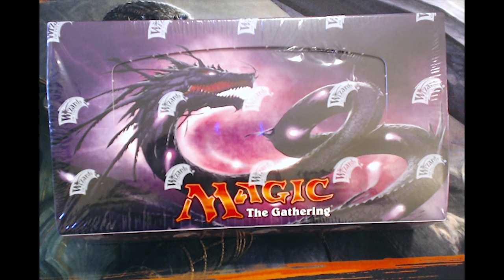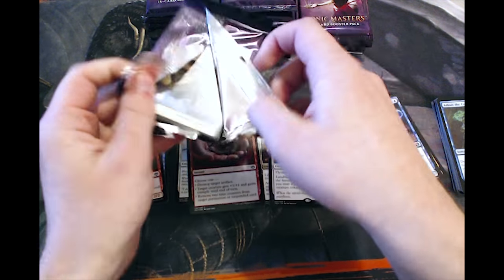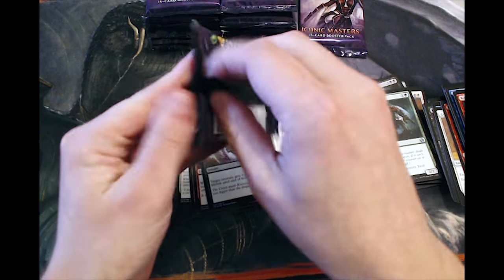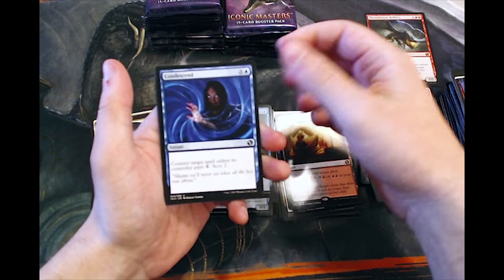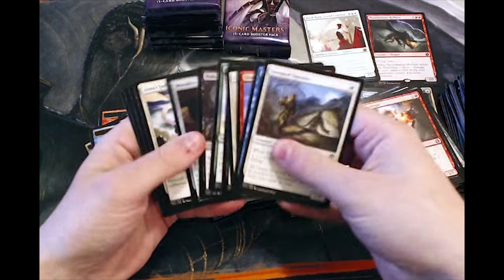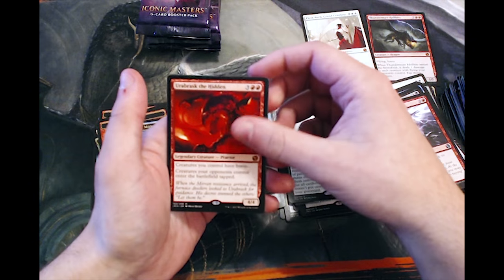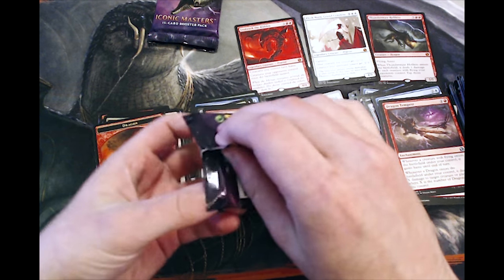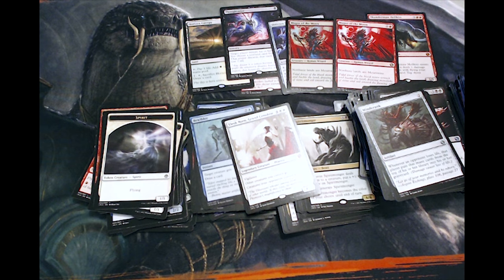Iconic Masters Box Opening!!!! The Hunt for Mana Drain...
Let's open a box of Iconic Masters!! Can we find the elusive Mana Drain?